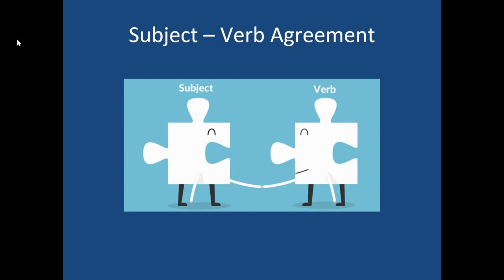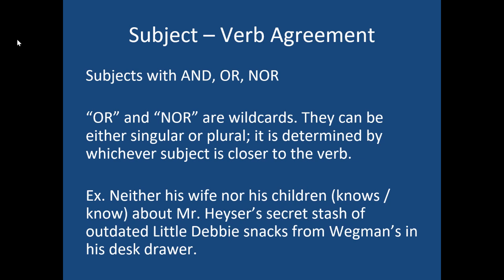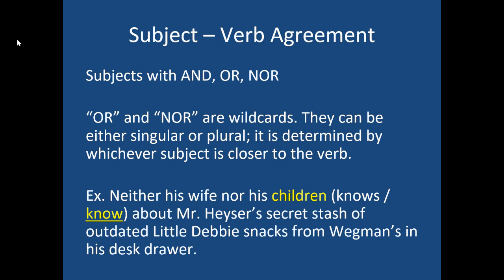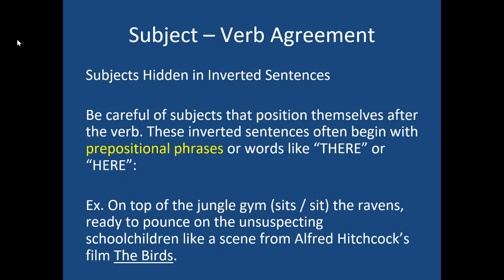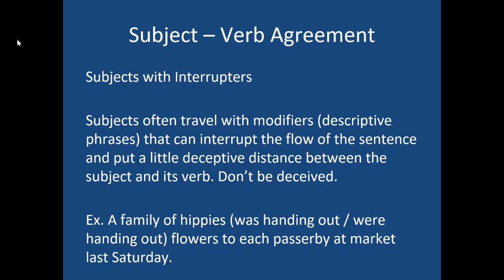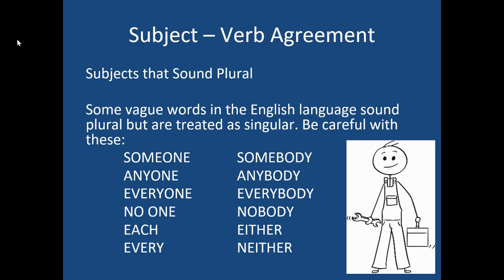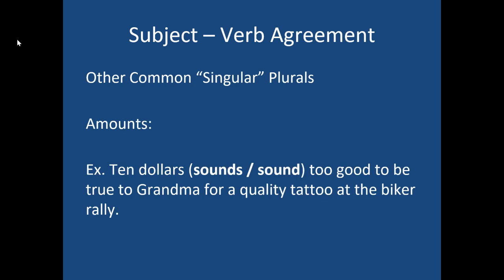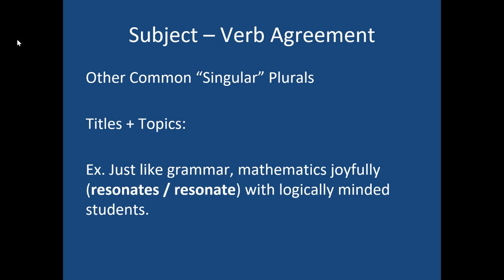Subject-Verb Agreement Part 1